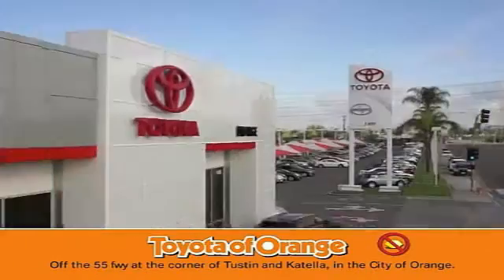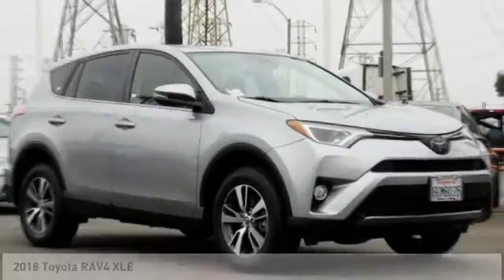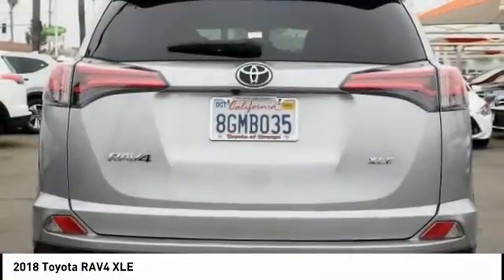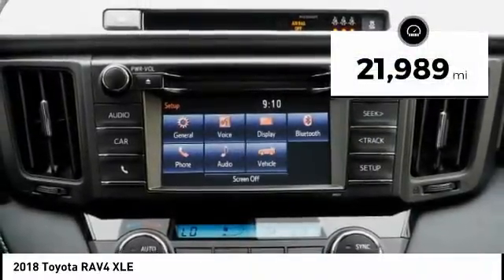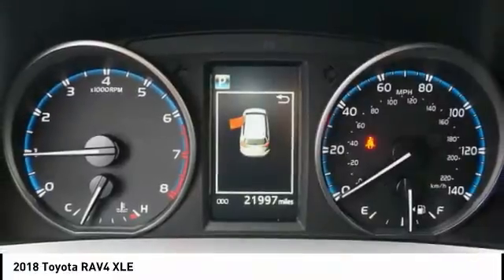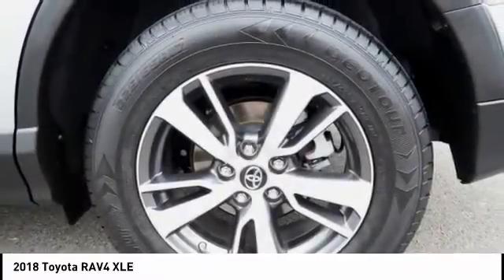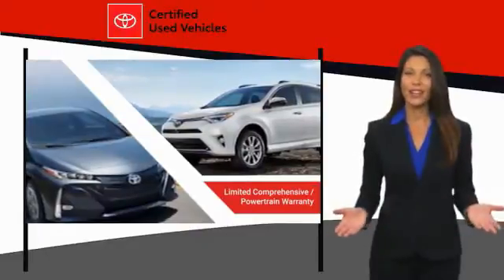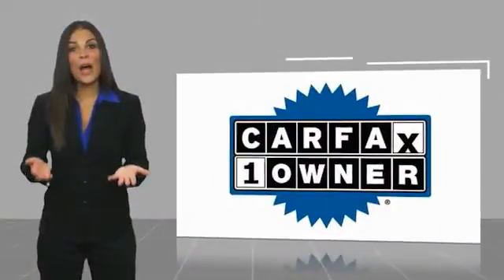2018 Toyota RAV4 Orange CA U28973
2018 Toyota RAV4 XLE

1400 North Tustin Ave.

You'll love this 2018 Toyota RAV4. This is a vehicle you'll want to take home. Call and get in touch with Toyota of Orange directly, and be the first to open the vehicle door today!